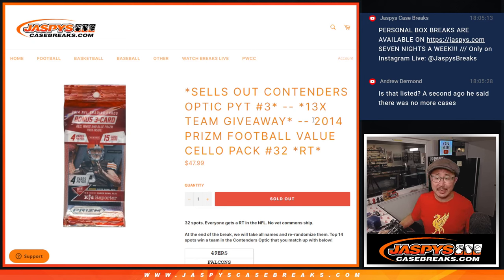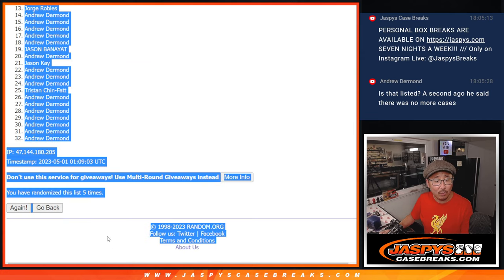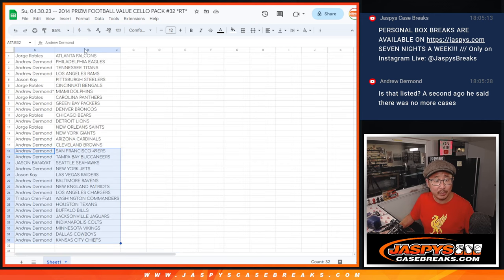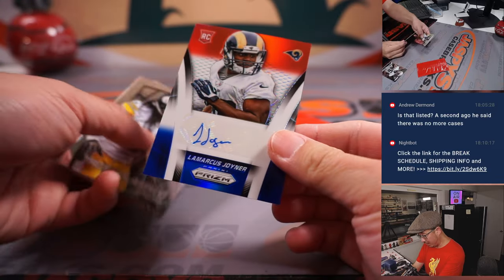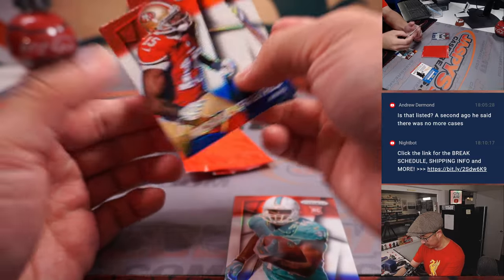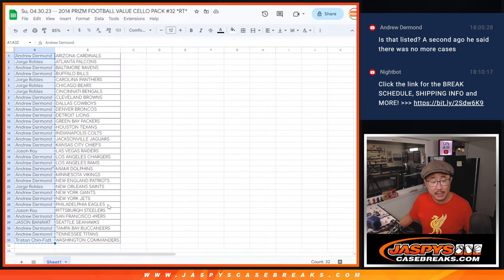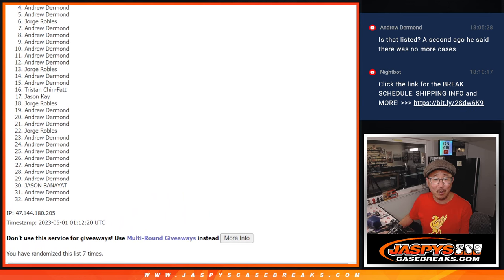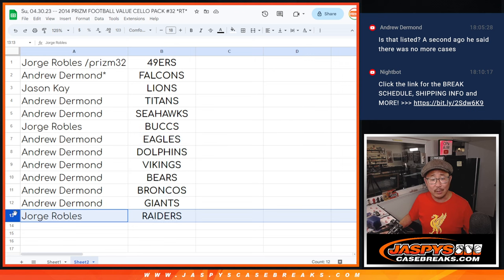Su, 04.30.23 -- 2014 PRIZM FOOTBALL VALUE CELLO PACK #32 *RT*